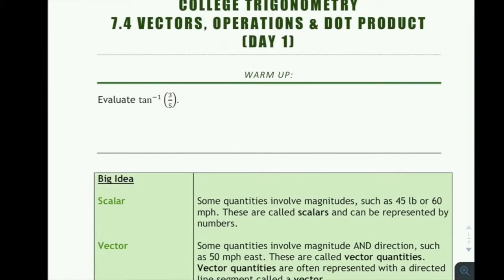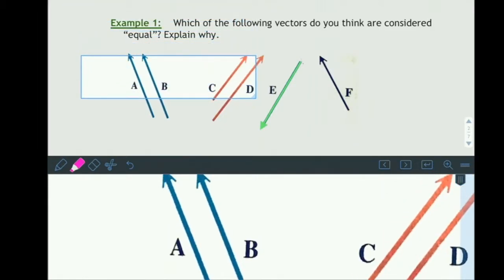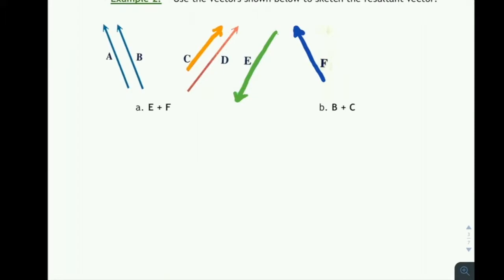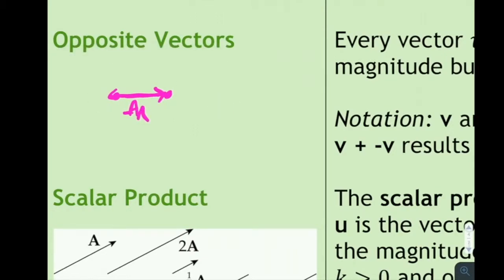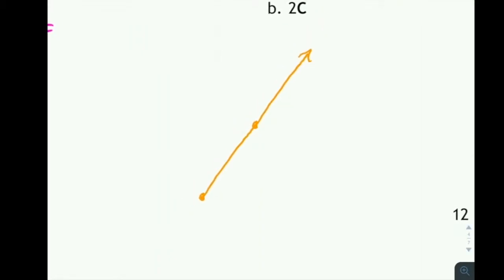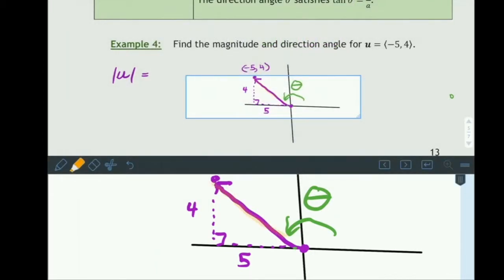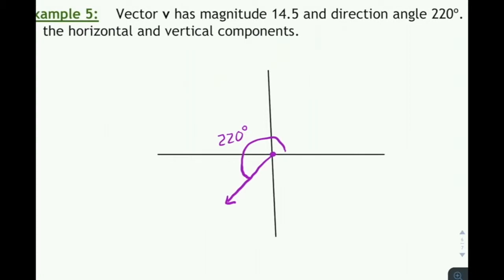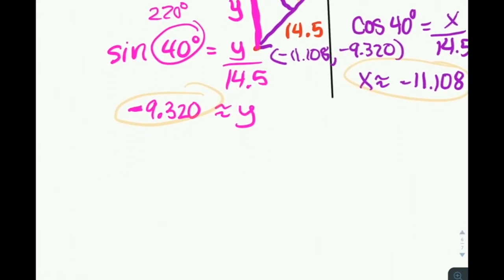7 4 Vectors Day 1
Ex. 4 should be sqrt(41) instead of sqrt(39)